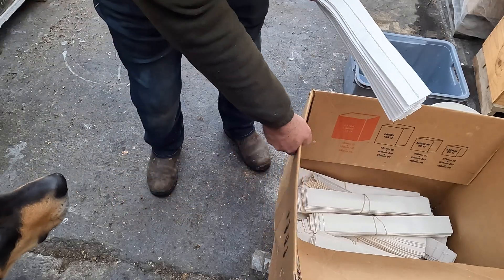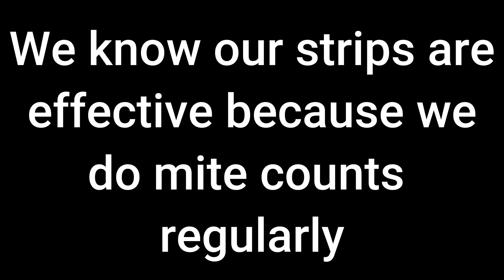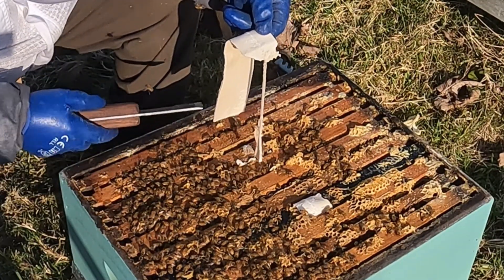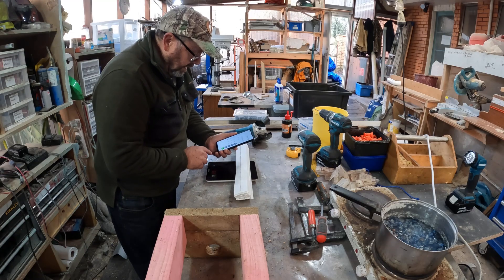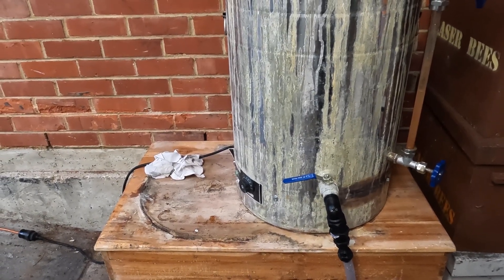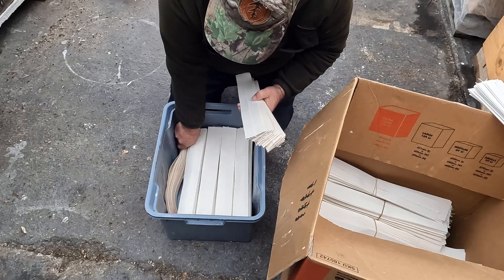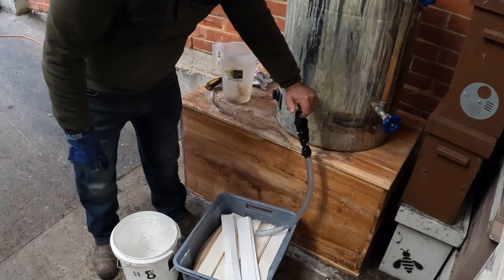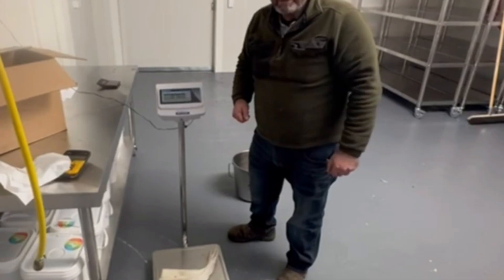Preparing Oxalic Acid Strips To Kill Varroa Mites In Beehives - Full Version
A longer more detailed version of the last video. We use Oxalic Acid Extended Release Strips as the primary method of controlling varroa mites in our  500 beehives.  We make and sell these strips ready to be soaked in Oxalic Acid.  This video addresses some of the questions that we got following our recent video about how we place these strips in the hive.